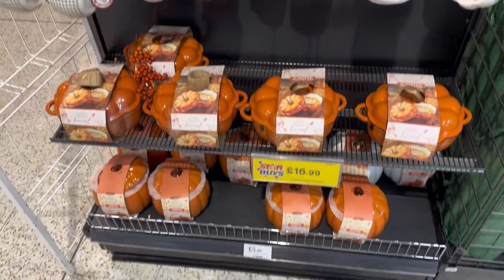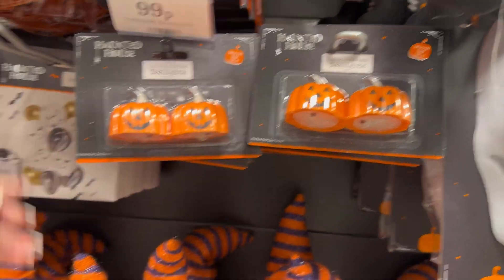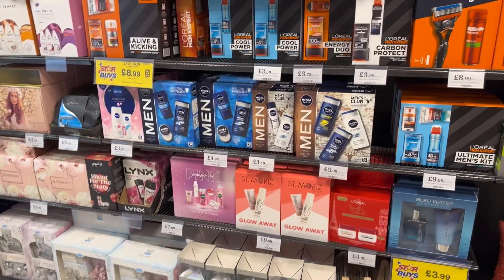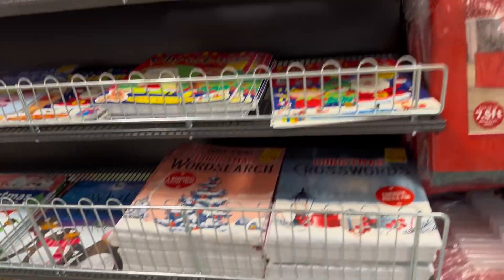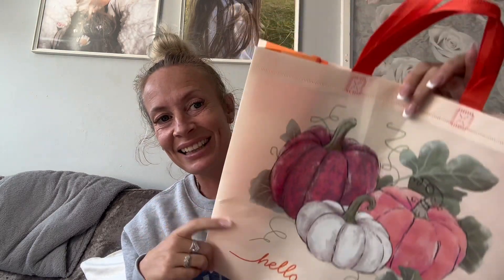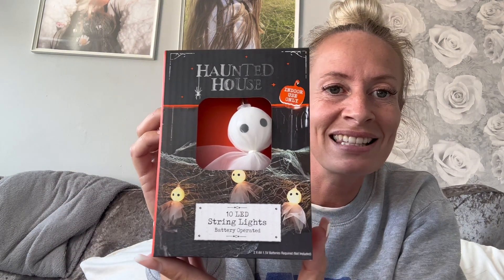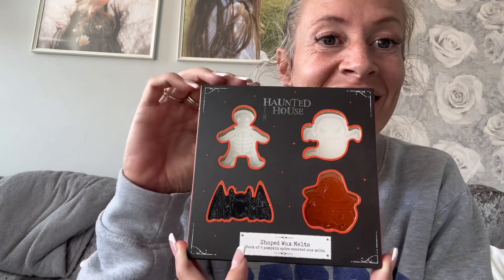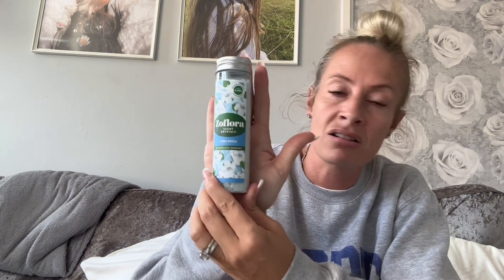Shop and haul home bargains new in Halloween,Christmas,autumn